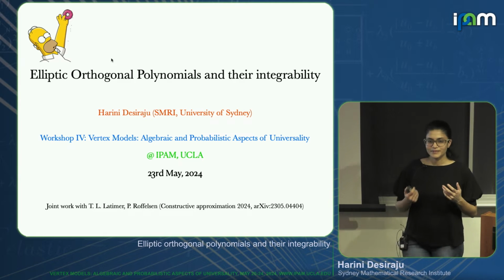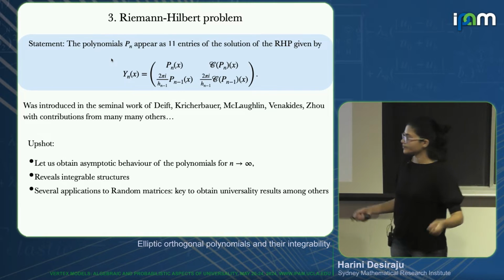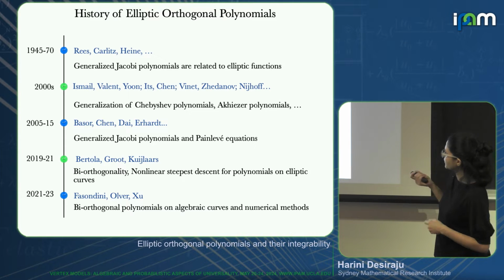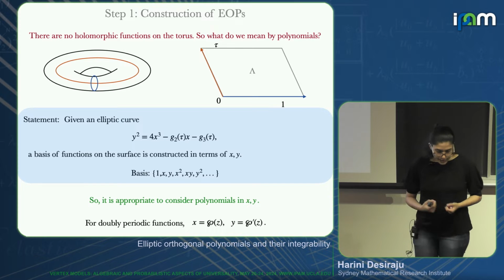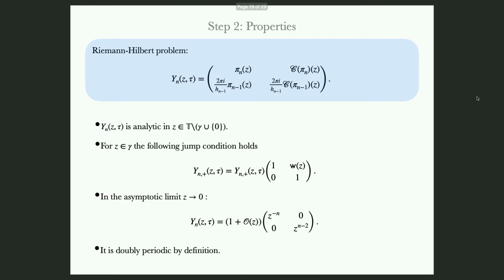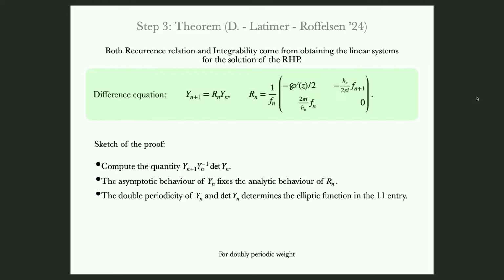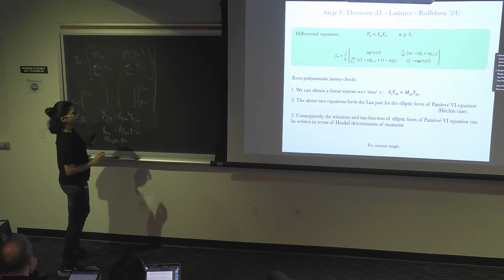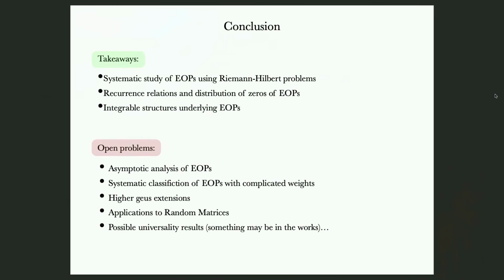Harini Desiraju - Elliptic orthogonal polynomials and their integrability - IPAM at UCLA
Recorded 23 May 2024. Harini Desiraju of the Sydney Mathematical Research Institute, University of Sydney, presents "Elliptic orthogonal polynomials and their integrability" at IPAM's Vertex Models: Algebraic and Probabilistic Aspects of Universality Workshop.
Abstract: Elliptic orthogonal polynomials are a family of special functions that satisfy certain orthogonality condition with respect to a weight function on an elliptic curve. I will present a generalized framework using Riemann-Hilbert analysis to study such polynomials and obtain associated discrete and continuous integrable systems. As a quick check, for the simplest weight function, I will show that the elliptic formulation of the sixth Painlevé equation can be recovered.